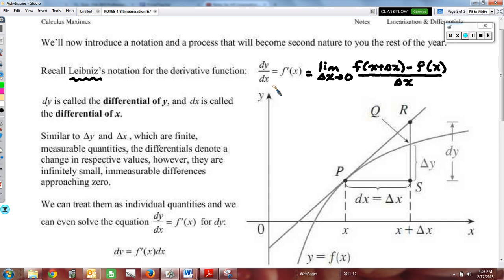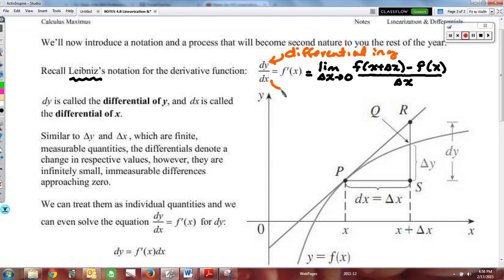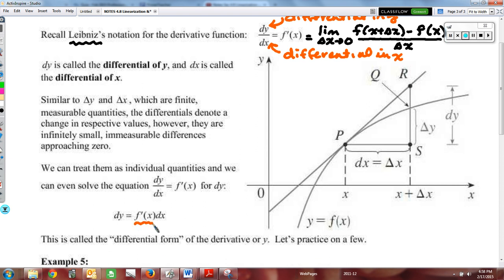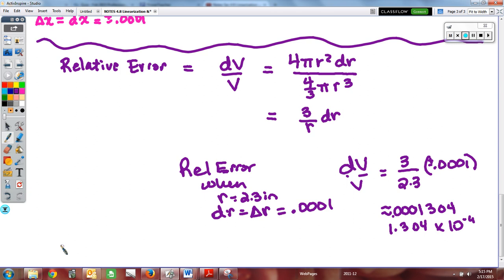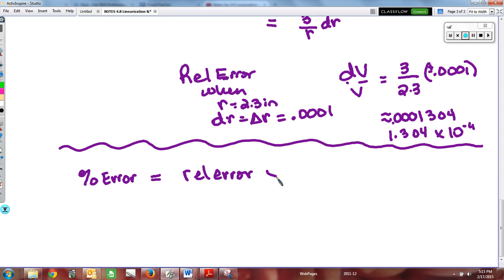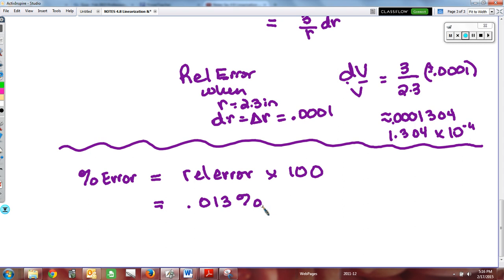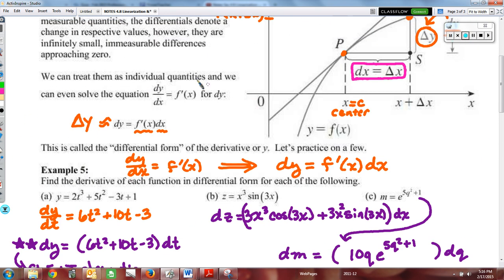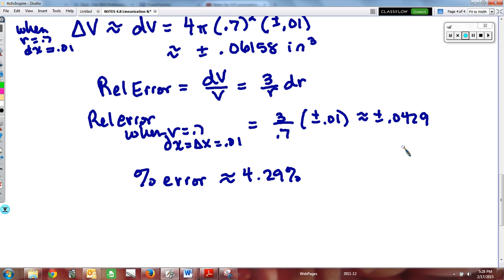Sec 4.8 Differentials